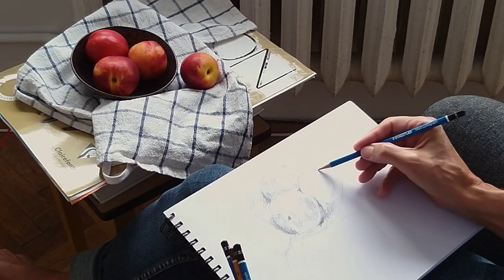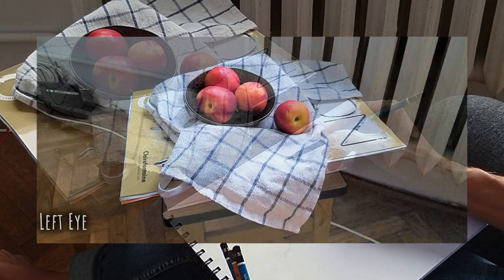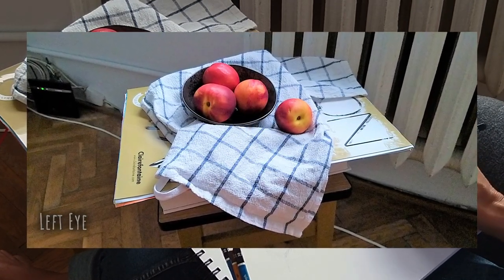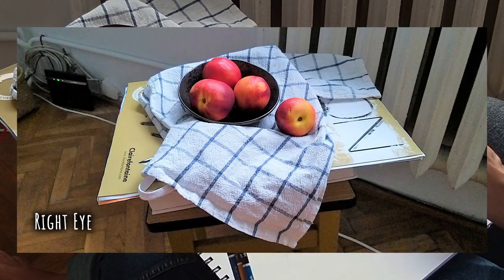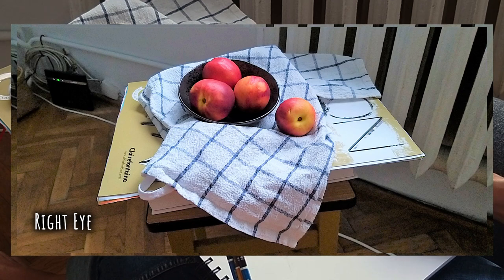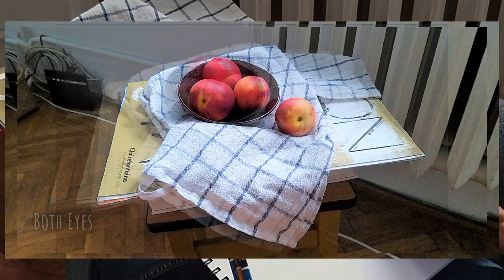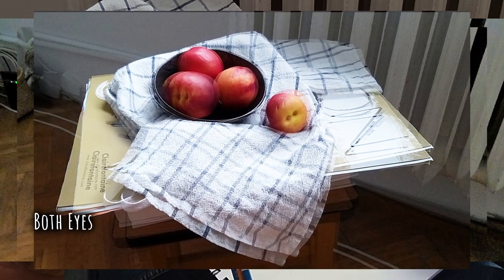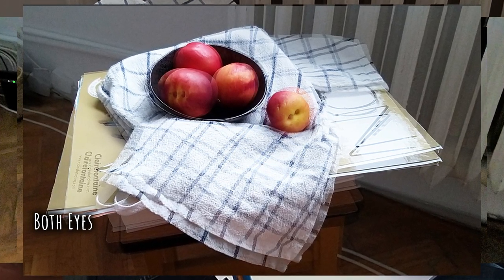Why do we Sketch? Learning something about Seeing. How to Draw, by Rob the Art Teacher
Why do we sketch? What is stereoscopic perspective? And what art lessons can we learn from Michel Foucault and Paul Cézanne? This video answers these questions to empower students of observational drawing.

Paul Cézanne, Self-Portrait (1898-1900), lithograph, 32.3 x 27.8 cm. MoMA, NY

Paul Cézanne, The son of the artist, 1885, drawing. Collection of Museo Nacional de Bellas Artes, Buenos Aires, Argentina.

Paul Cézanne, Sleeping Dog, 1876-78, pencil on paper, Kunstmuseum Basel.

SOUNDTRACK:

This video uses the sound “Blackbird singing at dawn on 30 May” from freesound: Birdsong May.wav by juskiddink